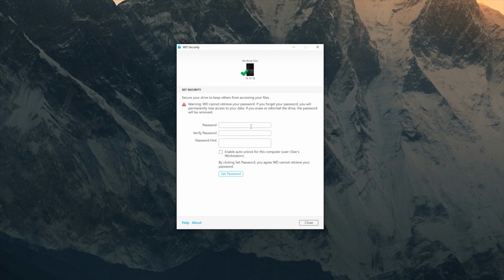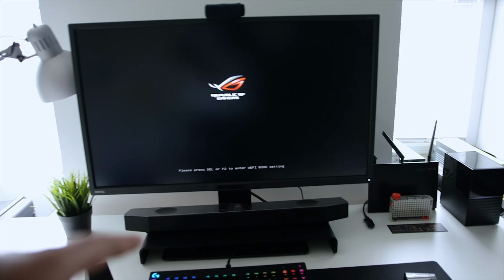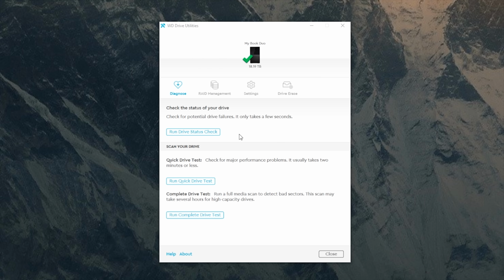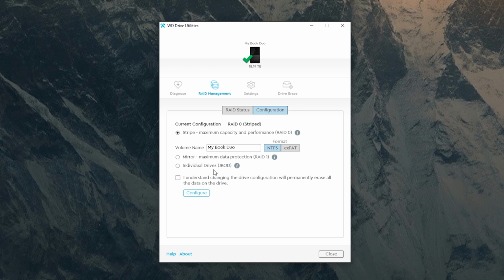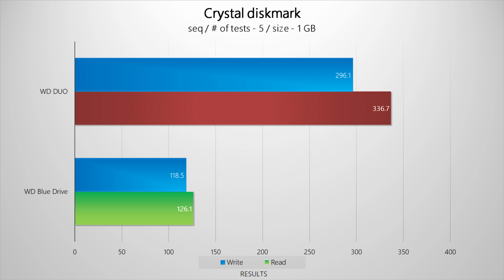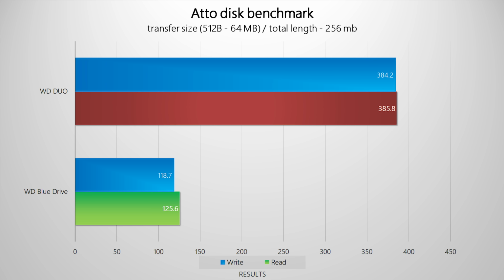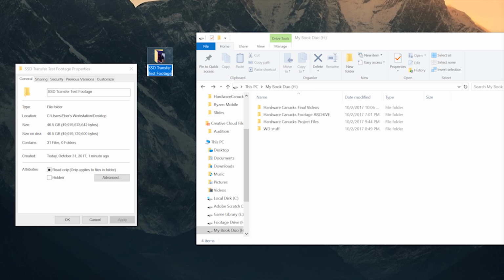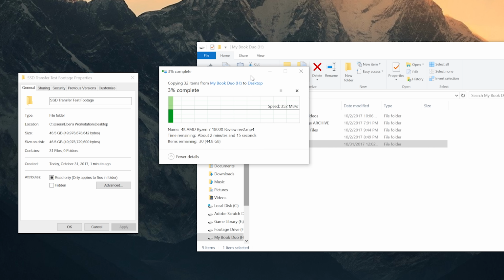A COMPACT 20TB External Drive! Western Digital My Book Duo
Western Digital's My Book Duo packs 20TB of storage into a small, compact chassis.  We decided to grab one for Eber's local storage needs and ended up consolidating ALL the data of his existing Hard drives into one secure external hard drive backup.

WD My Book Duo (4TB - 20TB)

Review unit provided free of charge by Western Digital. As per Hardware Canucks guidelines, no video direction was received from manufacturer.

Track names:
Behind That Door (Original Mix)
Puremusic - Closer